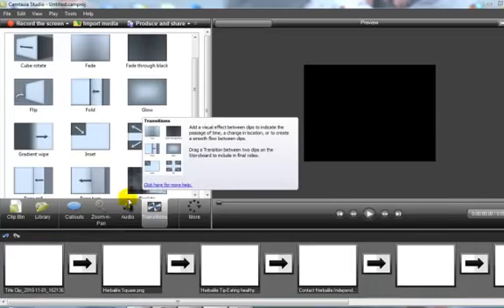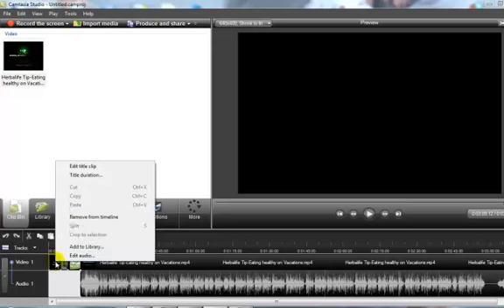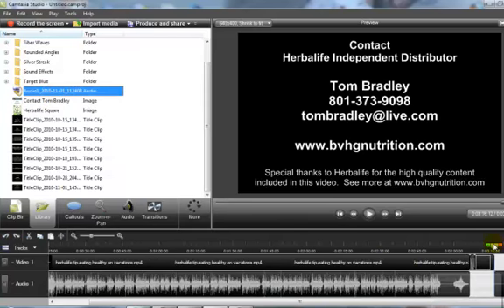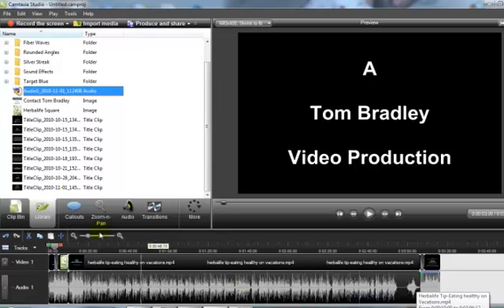You Inc Star Video Challenge #21 - How To Leverage Your Company's Collateral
Leveraging your company's videos for quickie content